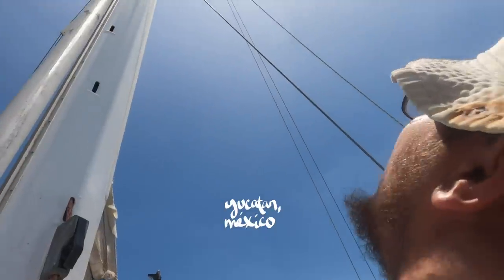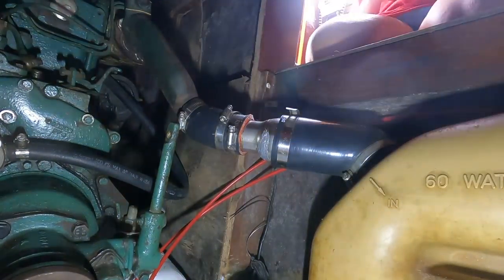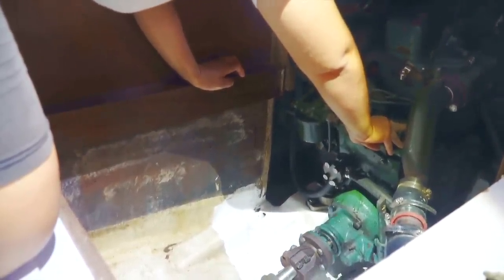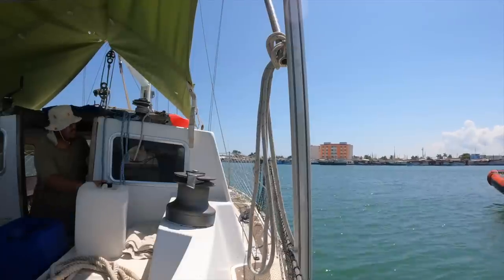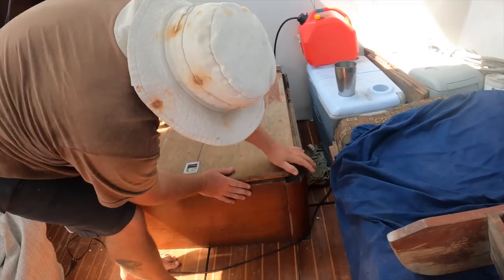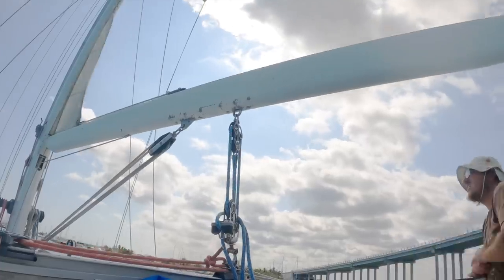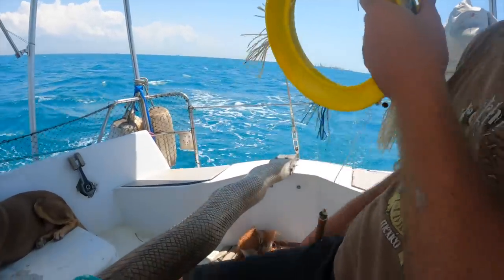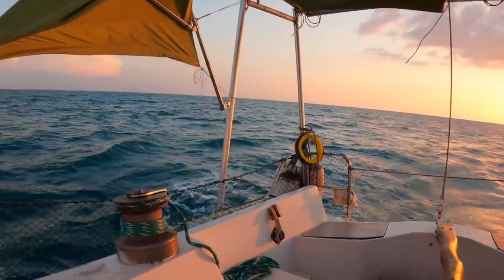SHAKEDOWN sailboat sea trial YUCATAN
We were off to a SHAKY start on our travels aboard 40ft sailboat Ines - poor Robi's back was aching due to a past injury, and nothing seemed to be going smoothly...except for the tiller and the sea state.

Accepting Bitcoin:
bc1qcnax827ylqcg0g2ayvygxdg07hyhcwwar5zqsjajehc80allq6tqltnjld

Cameras We Use:
Sony A7C
iPhone X